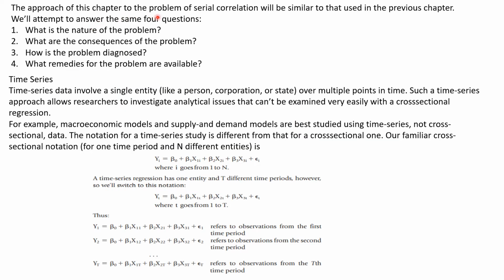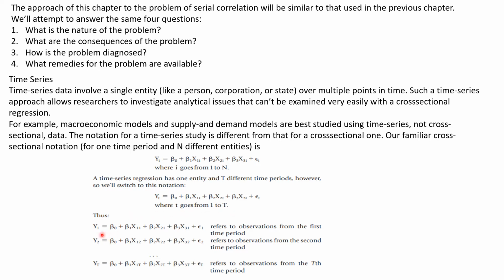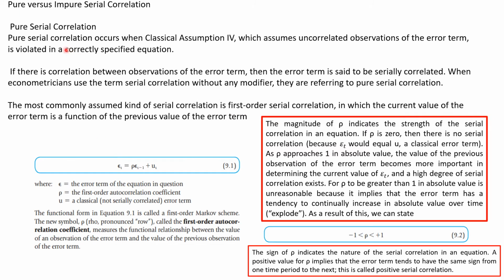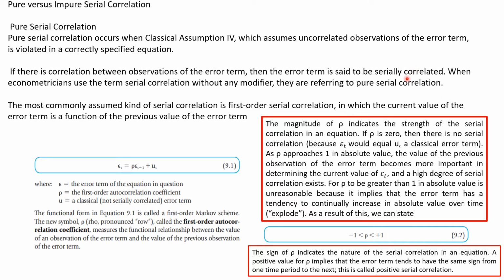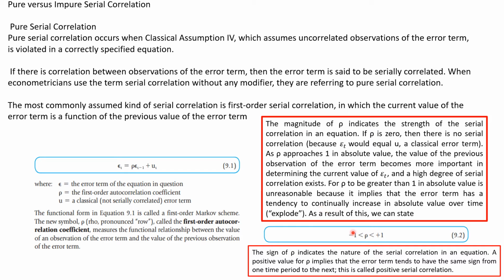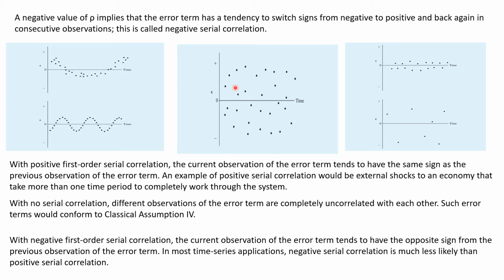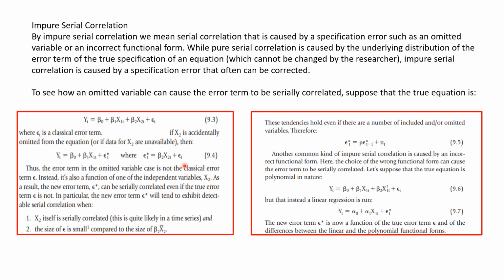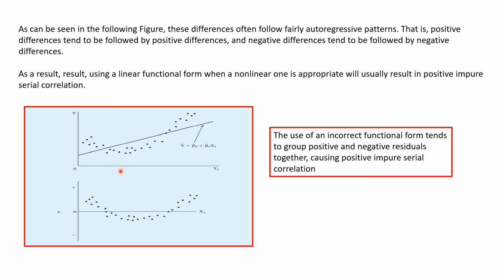Serial Autocorrelation part 1